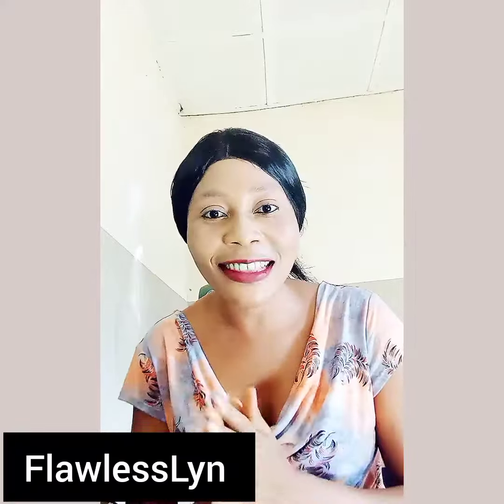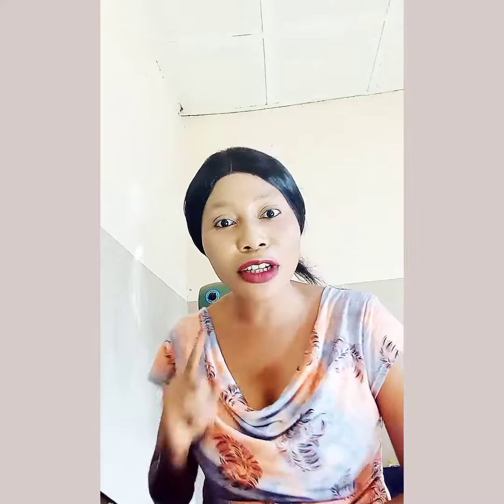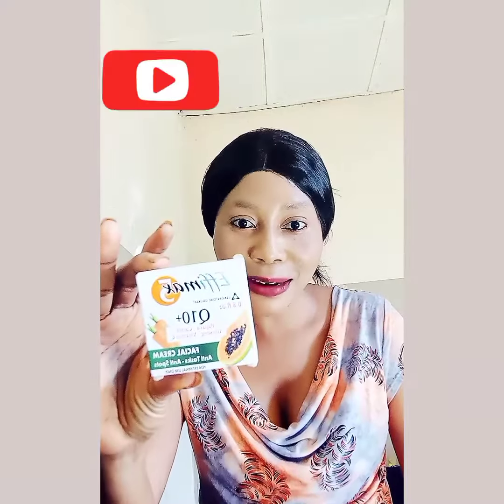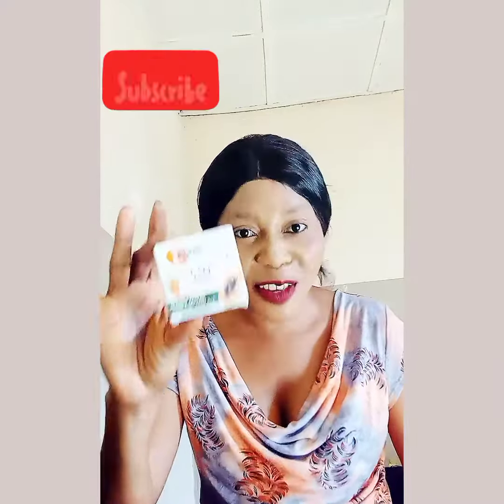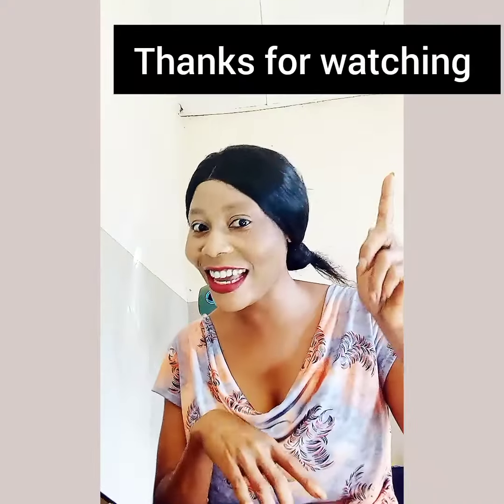Thank you for 100 plus subscribers/ How to mix your regular face cream for better results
Hey Royal Family!
My name is flawlesslyn, Today I am super super excited to share skincare tips with you on how to mix your regular face cream for better results.